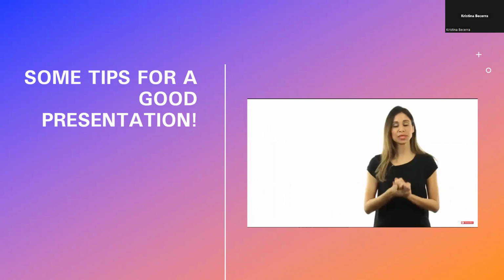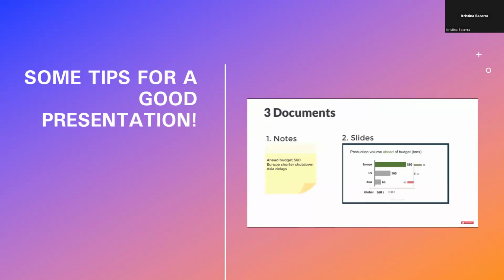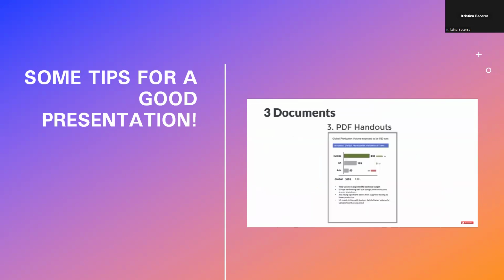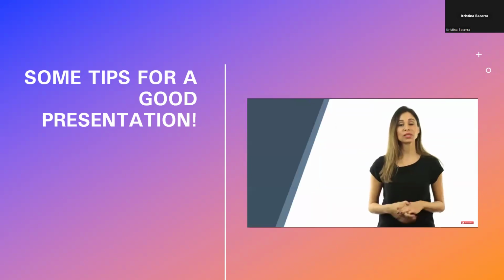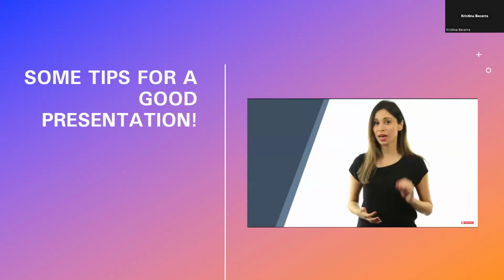How to: Creating Effective PowerPoints